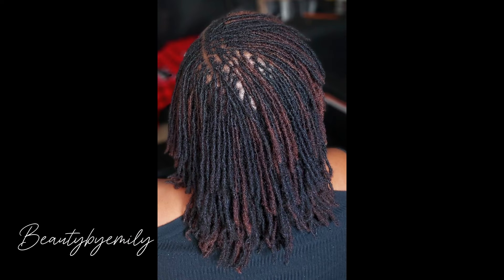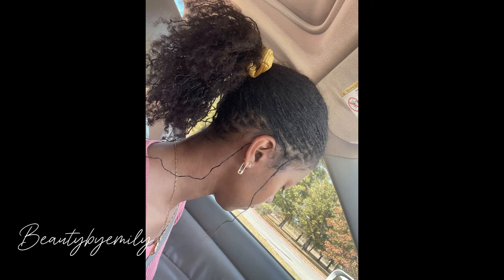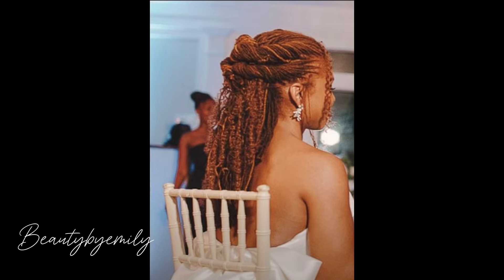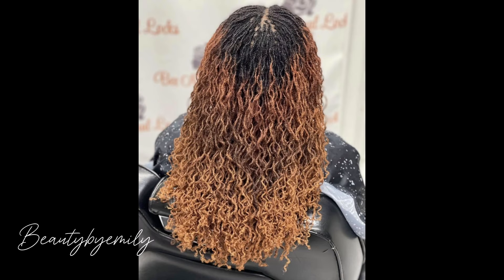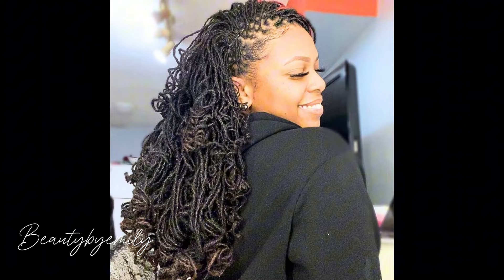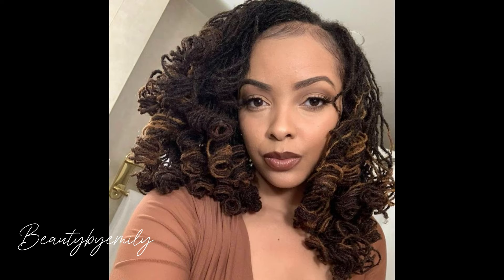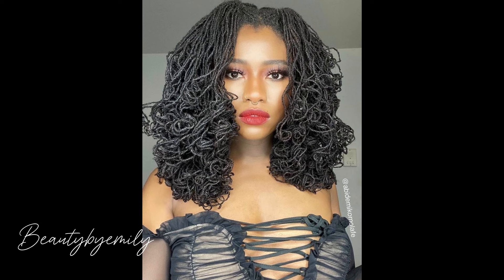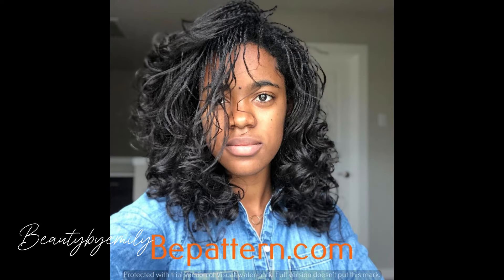40+ Best Sister Locs Hairstyles for Beautiful Black Women | SisterLocs dreadlocks Hairstyles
Dreadlocks hairstyles
Sisterlocks hairstyles
Hairstyles for black women
Women braids
SisterLocs
Sister locs